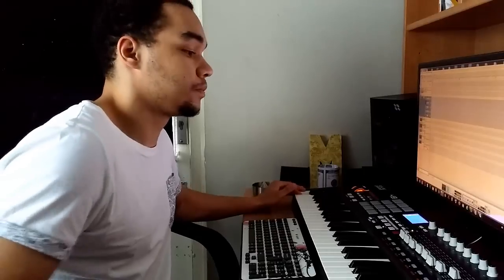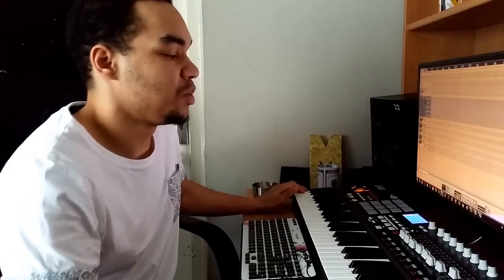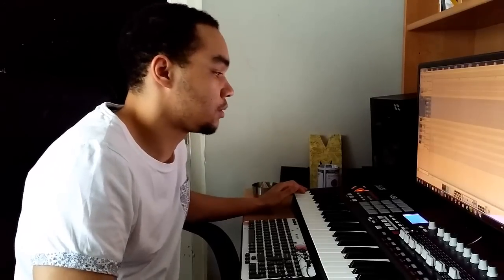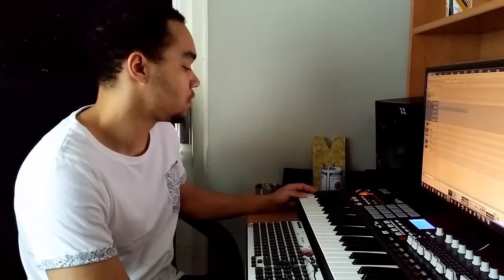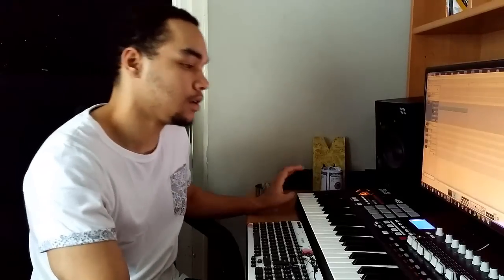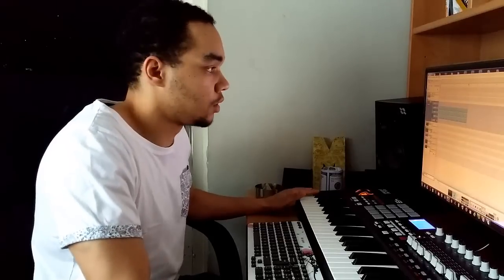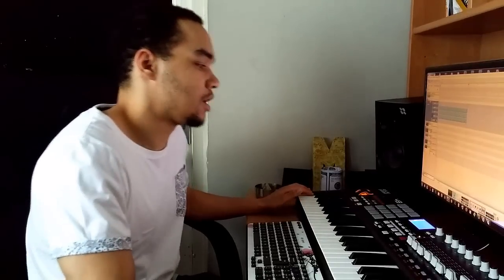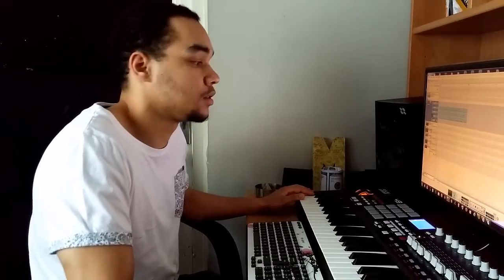Producer MellaMayne makes a banger hiphop sample beat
MellaMayne breaks down his remix of M.O.P - Ante Up

Drumkits, beats, mixtapes and much more!!